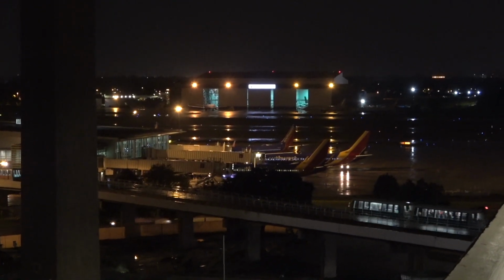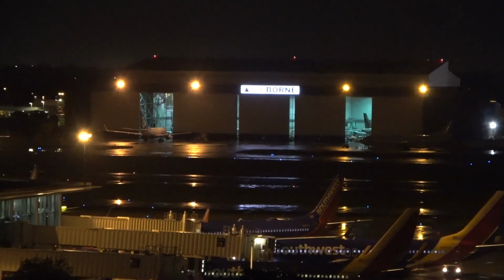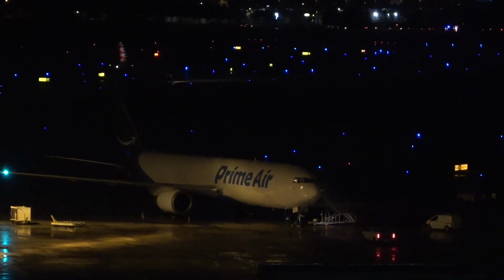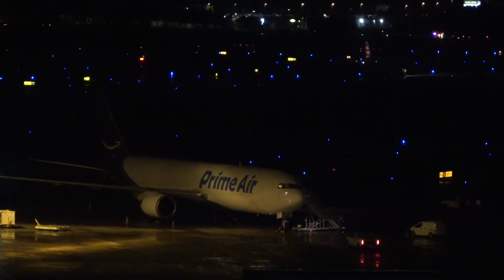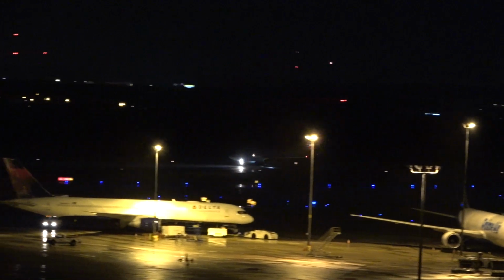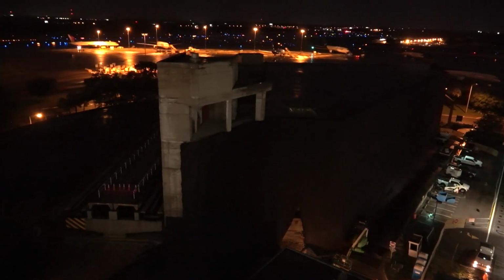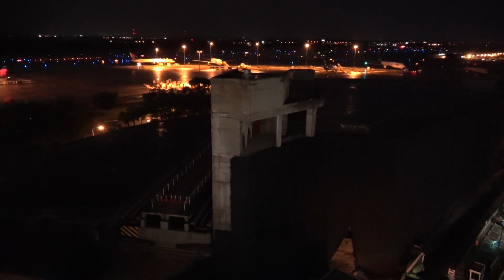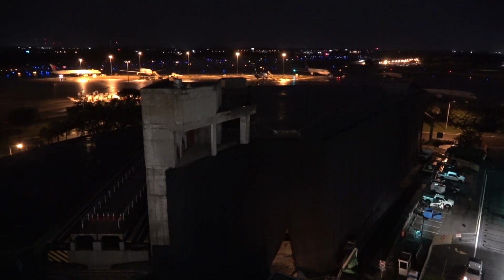Spotting in the RAIN TPA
Tampa International Airport Saturday